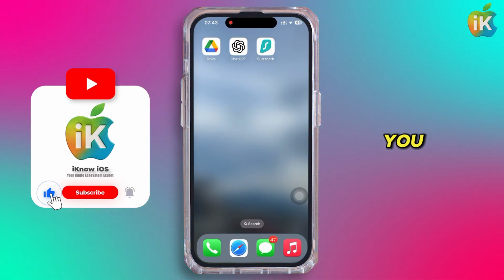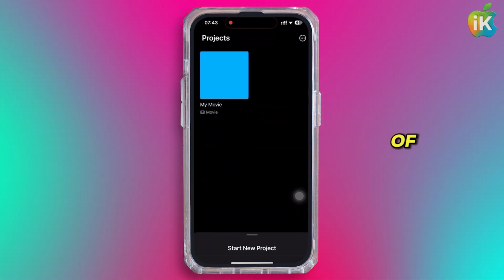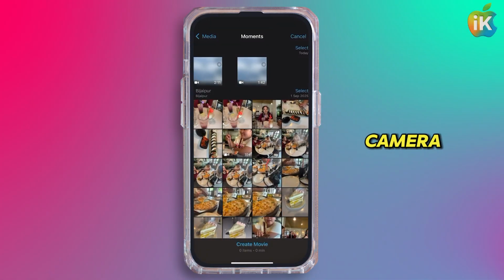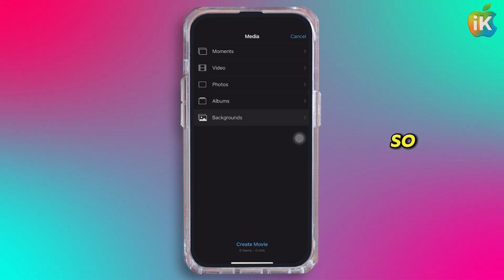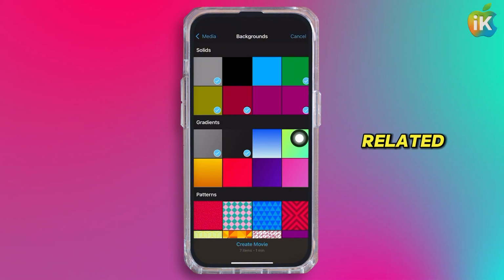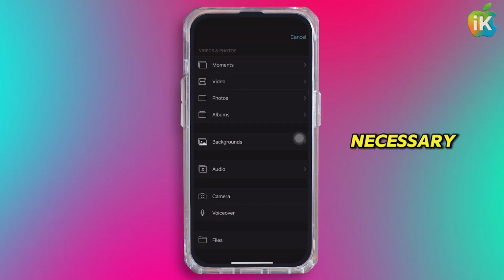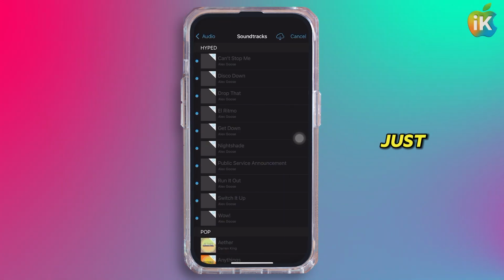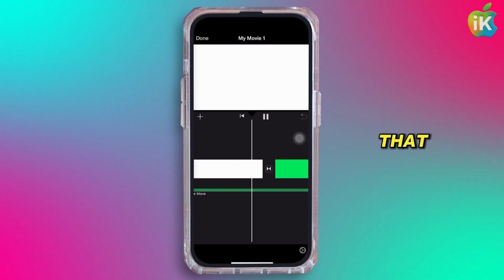How to Combine/Merge Videos on iPhone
How to Combine or Merge Videos on iPhone | 2025 Step-by-Step Guide 📱🎬 | Complete Tutorial

Want to merge multiple videos into one seamless clip on your iPhone in 2025? This guide shows you how to combine videos quickly and easily using built-in tools and apps.

In this video:
0:00 – Introduction
0:10 – How to Combine/Merge Videos on iPhone

We’ll cover step-by-step methods using the iPhone’s Photos app, iMovie, and popular third-party apps. Learn how to import videos, arrange clips, trim unwanted parts, add transitions, and export the final merged video. We’ll also share tips to maintain quality, manage file size, and troubleshoot common issues like app crashes or unsupported formats.

Create smooth, professional-looking videos—follow this 2025 guide to merge videos on your iPhone effortlessly!